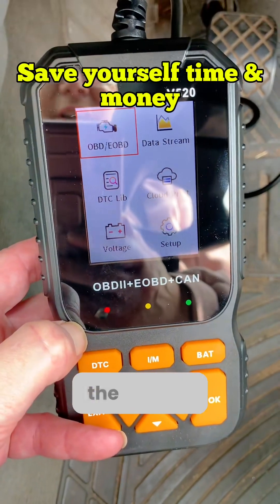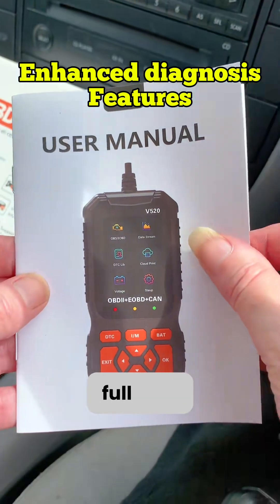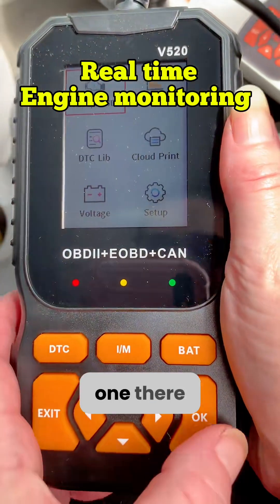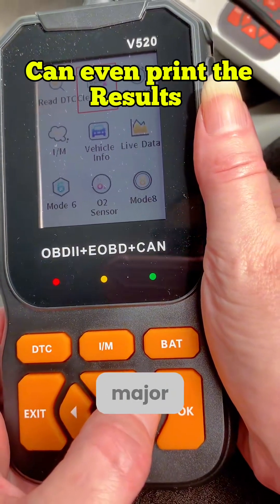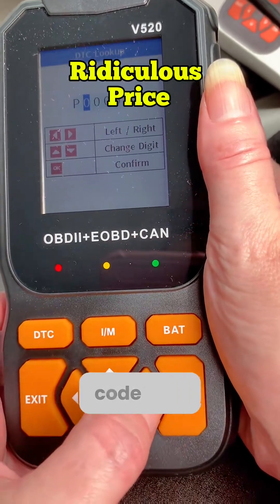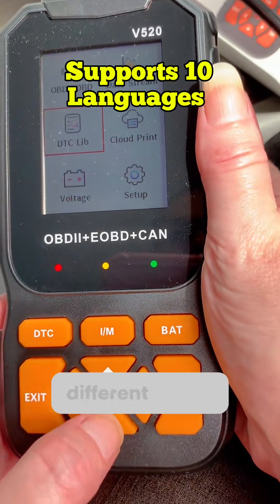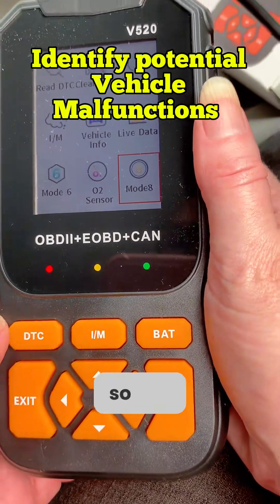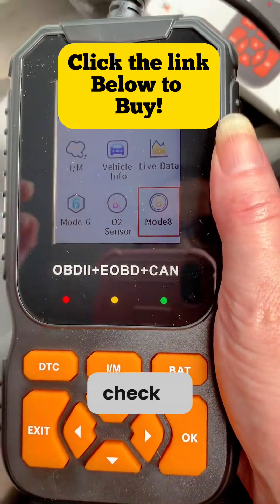DIY Car Diagnosis with OBDII Scanner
Unlock Your Car's Secrets with OBDII Scanner